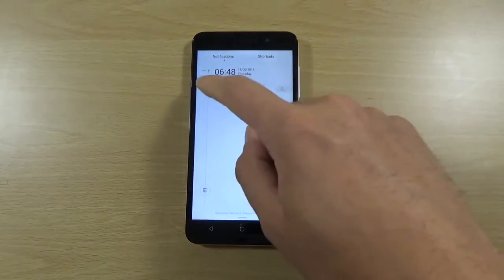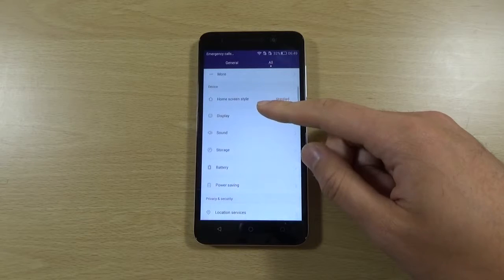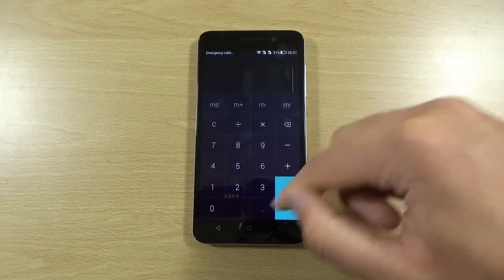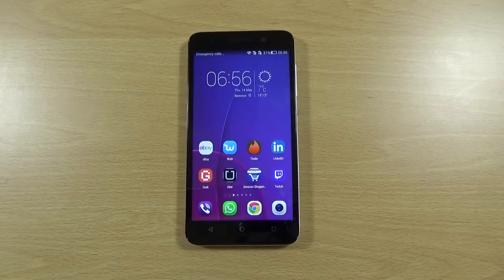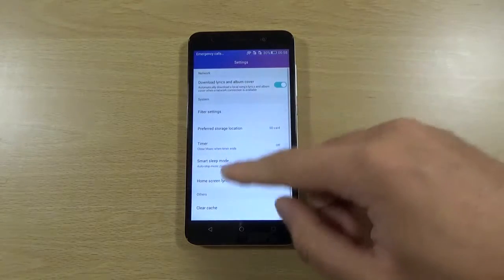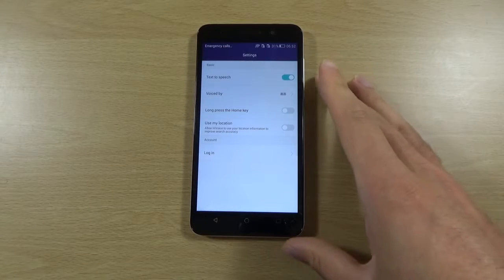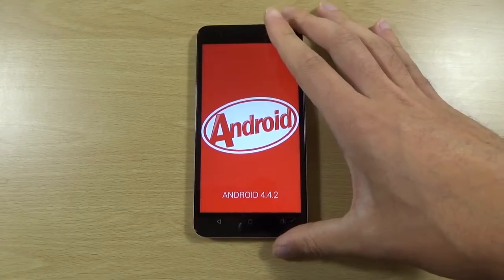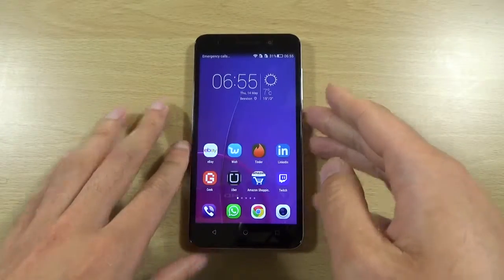Honor 4X EMUI 3.0